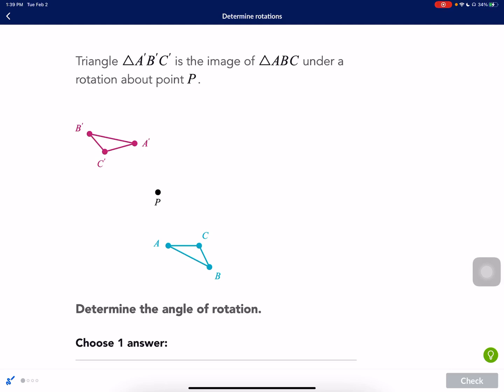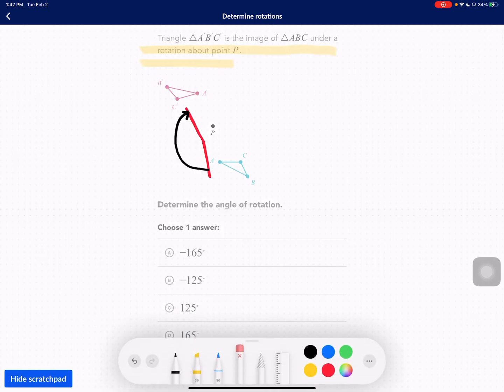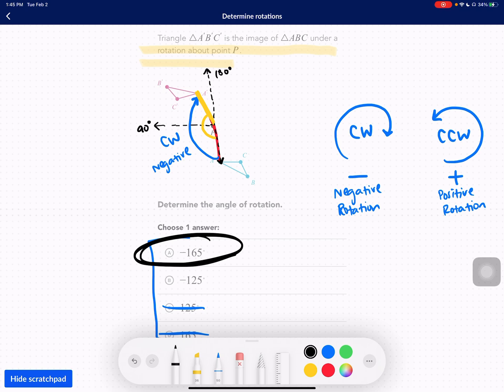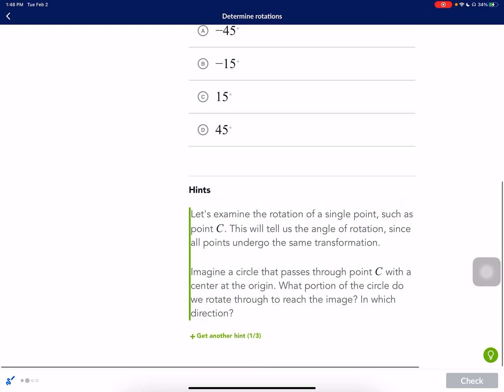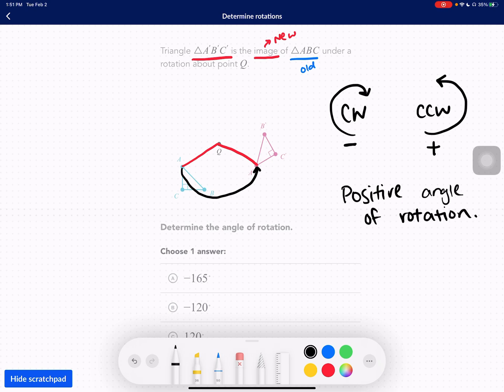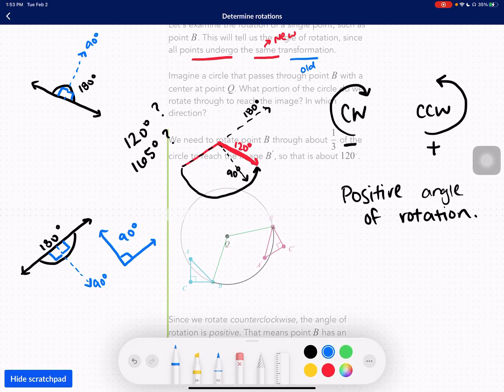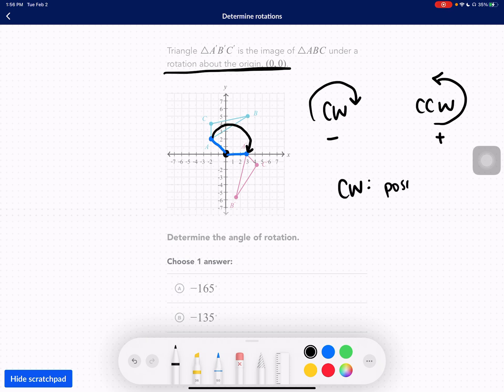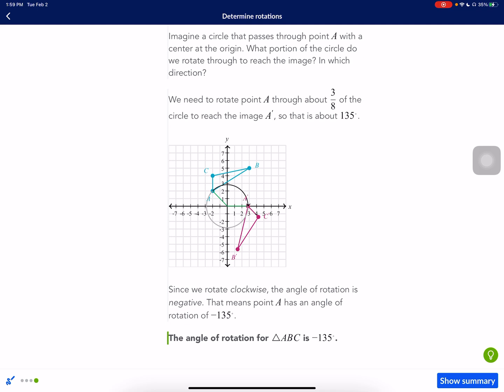Determine Rotations - Khan Academy Homework Help